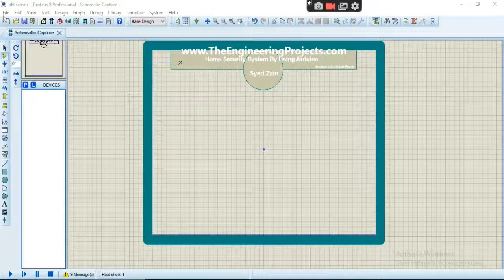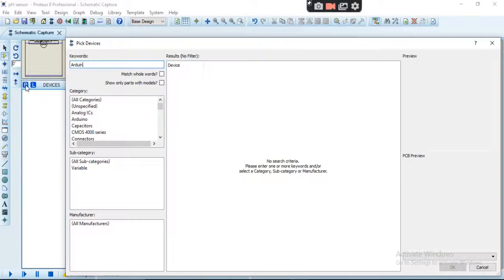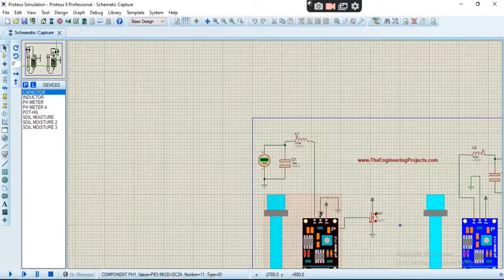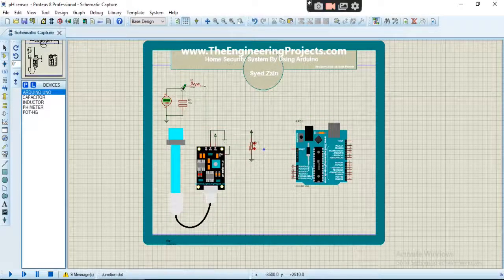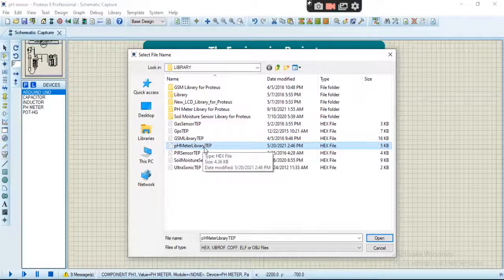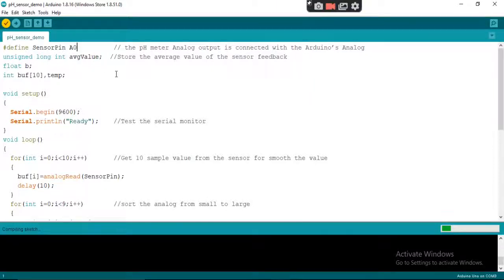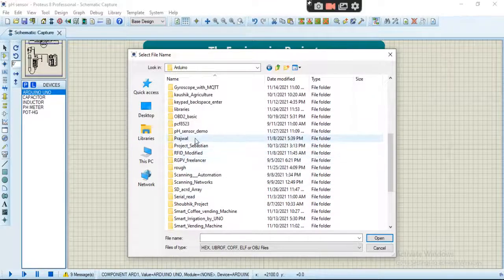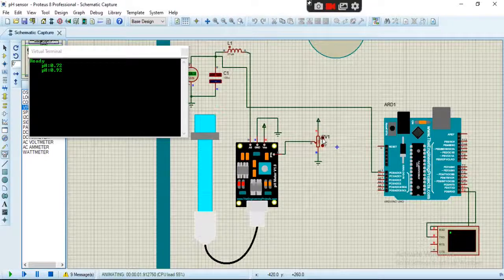pH Sensor Library for Proteus